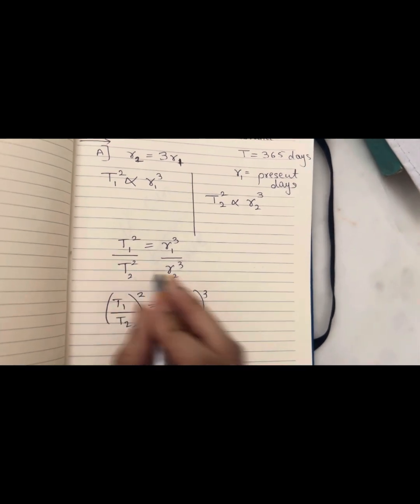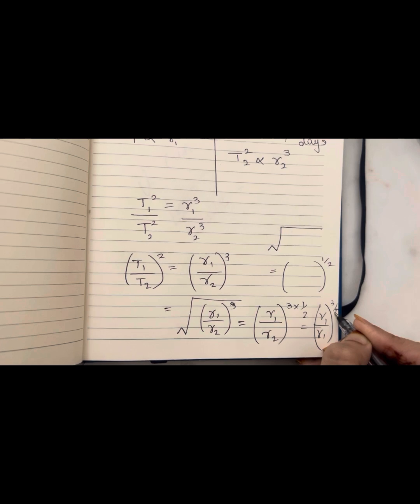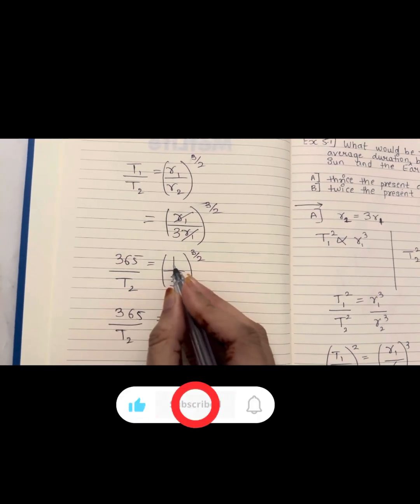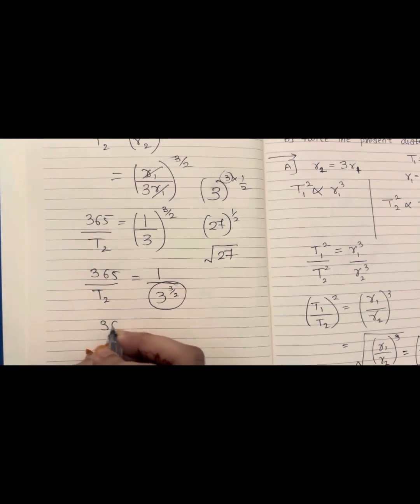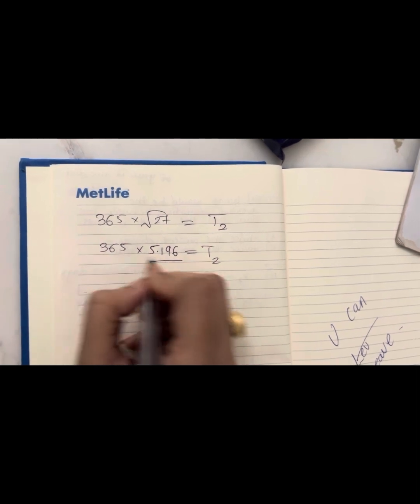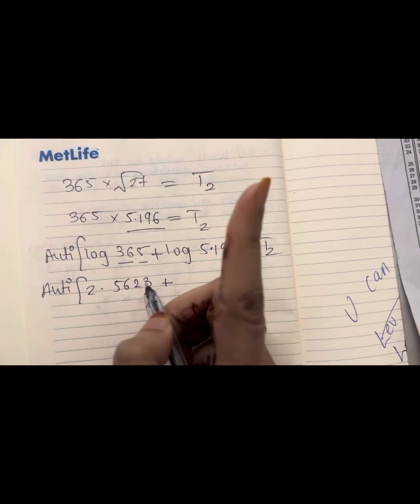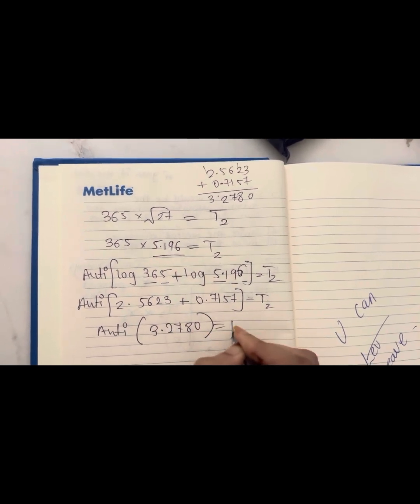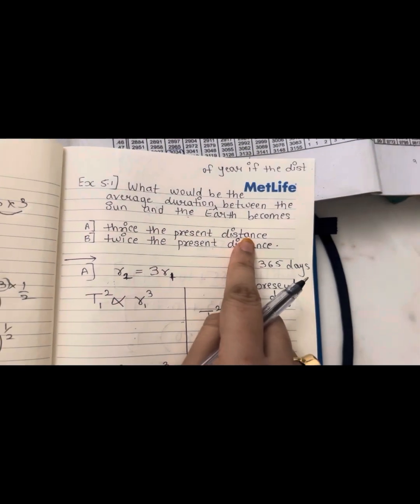Chapter 5:Gravitation class 11#5.1solved numericals#Unsolved numericals